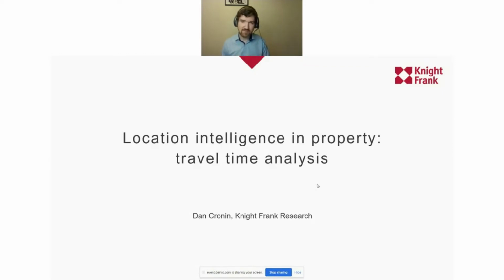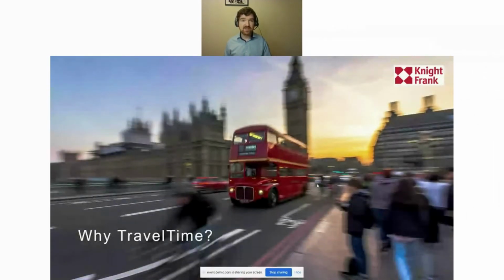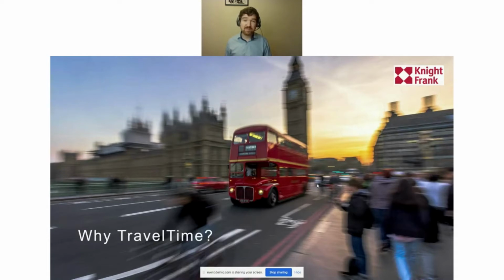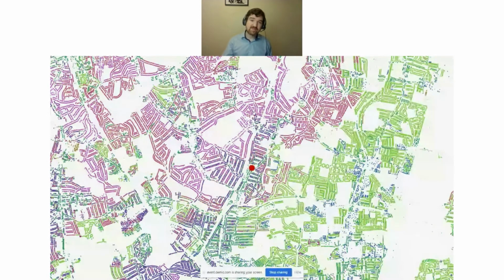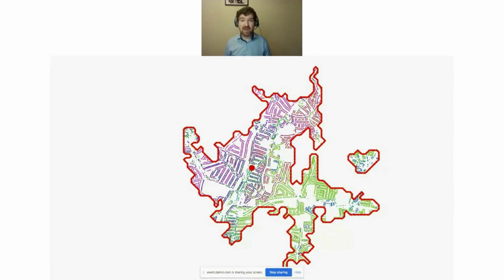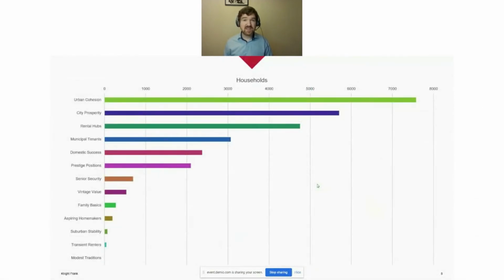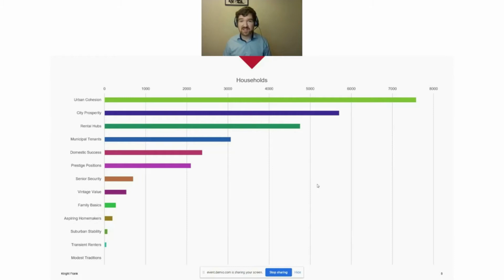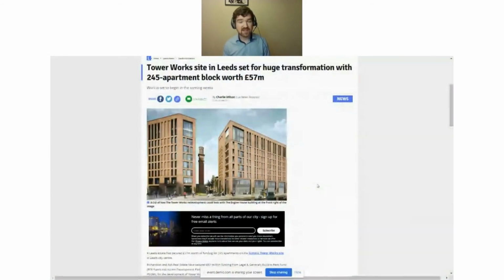Location intelligence in the residential and commercial property consultancy - Daniel Cronin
Geoawesomeness Digital Meetup #8 on February 18, 2021 on "Using transport and travel time data to choose the right home, office or retail location"

1. Talk title

Location intelligence in the residential and commercial property consultancy industry

2. Speaker

Daniel Cronin

Daniel is an Associate at Knight Frank, a global residential and commercial property consultancy. Within Knight Frank's Geospatial Team he is responsible for automation, infrastructure management and the strategic development of consultancy capabilities

3. Company

Headquartered in London, we have more than 488 offices across 57 territories and more than 20,000+ people. We operate in locations where our clients need us to be, we provide a worldwide service that's locally expert and globally informed – one that allows us to connect people and property, perfectly.

4. About Geoawesomeness Digital Meetup